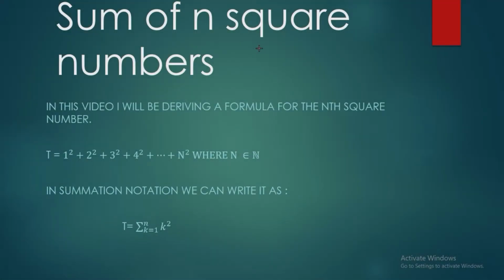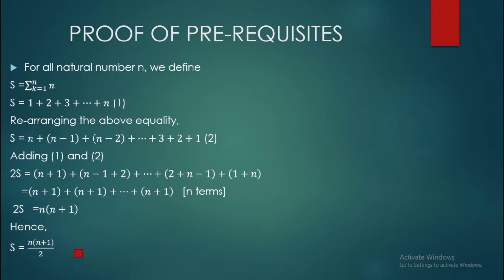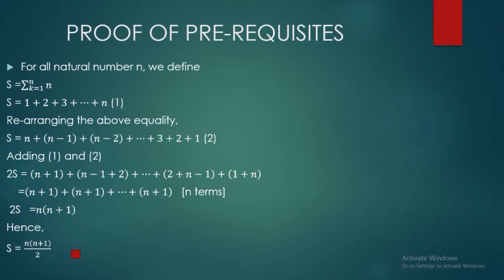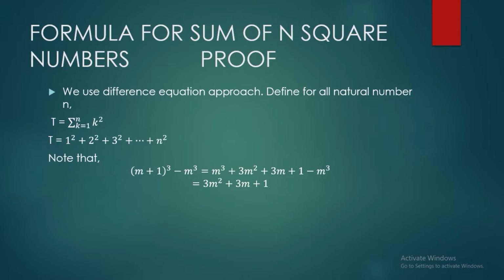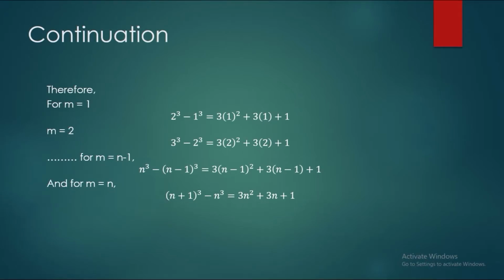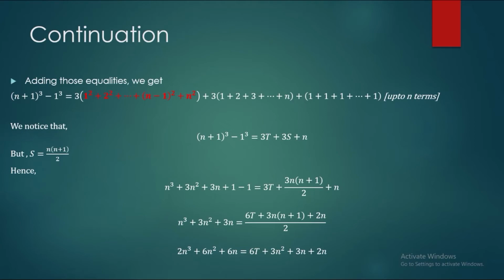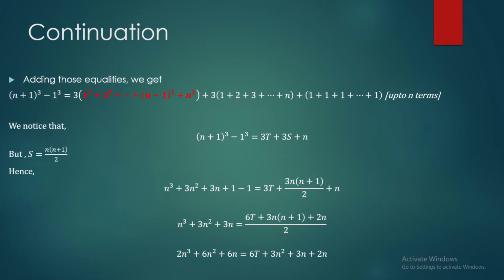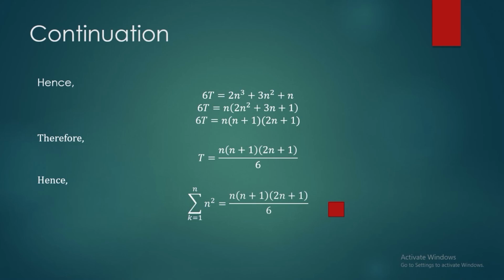Sum of nth NATURAL SQUARE NUMBERS formula derviation!